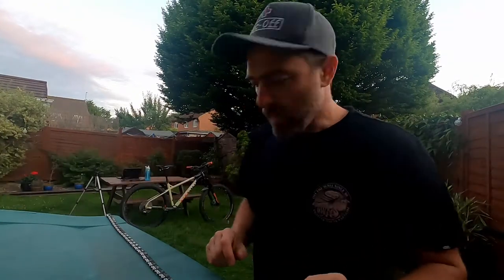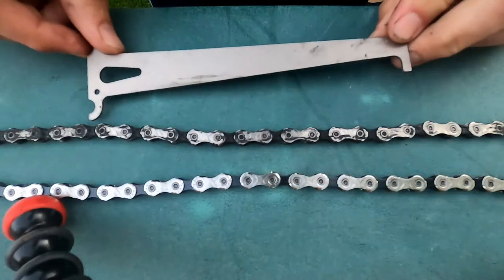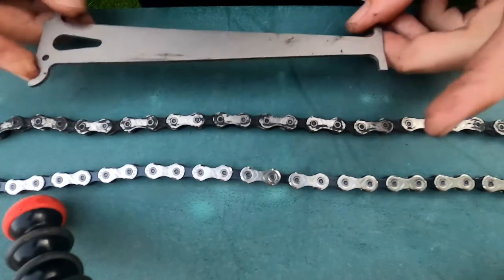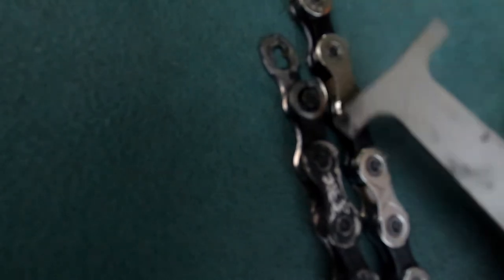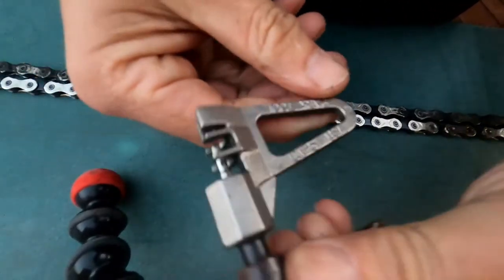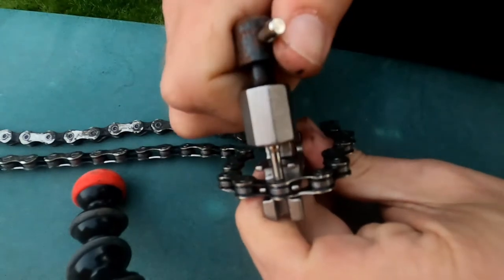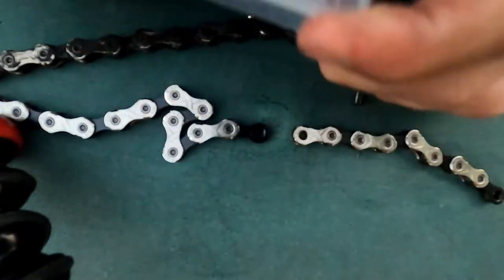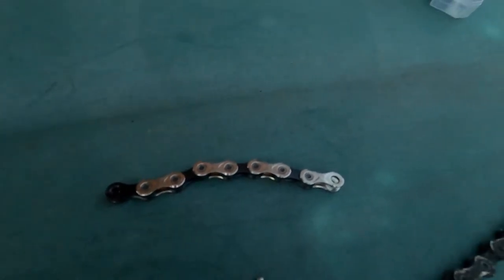How to check, split and fit a new bike chain using Park Tools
Do you want to know How to check, split and fit a new bike chain? And which Tools you need?

After last nights live stream I went outside in the better light and did another short film to show you how to change the chain.

Park Tool Chain Checker cc-3.2 - check your chain to see it it needs changing
Park Tool CC-3.2 Chain Wear Indicator Tool
Made from precision, laser cut steel
10-speed compatible
Accurately indicates when a chain reaches 0.5% and 0.75% wear

Park Tool CT-5 Chain Splitter
Makes chain removal and installation a breeze
Works on derailleur chain including 10, 9, 8, 7, 6 and 5-speed chains
Shelf for loosening tight links
Perfect take-along chain tool at only 77 grams
The CT-5 is about 60mm tall, 55mm wide and 15mm thick

Also not featured in the video is a BBB Cycling BTL-77 Chain Link Tool - A sort of pliers specifically for making it easier to squeeze those quick links on your chain - Amazon

Music...

🎵 Track Info:

Title: Mid Summer
Artist: Broke In Summer
Genre: Dance & Electronic
Mood: Inspirational .
Thanks
Tim .
Thanks
Tim